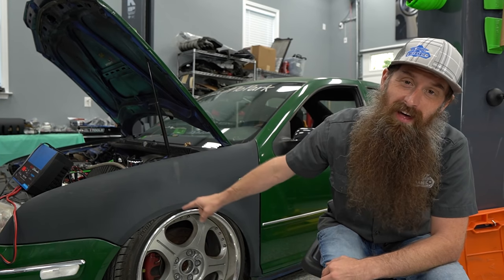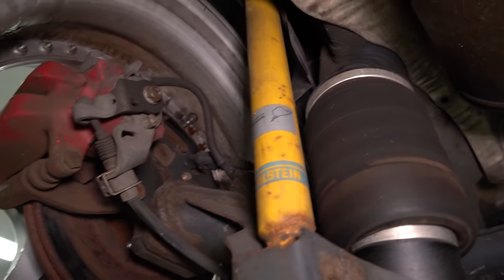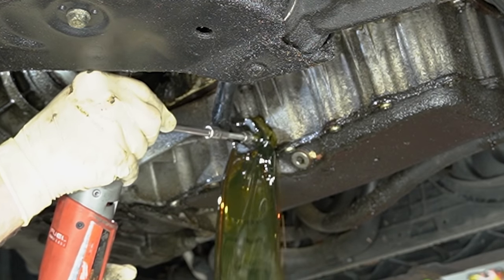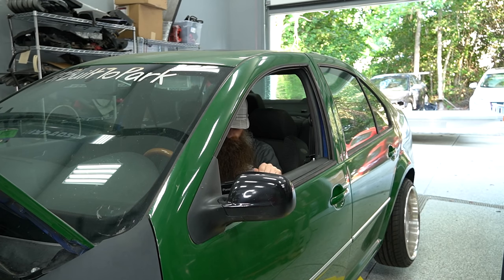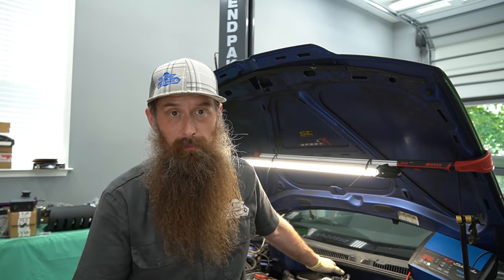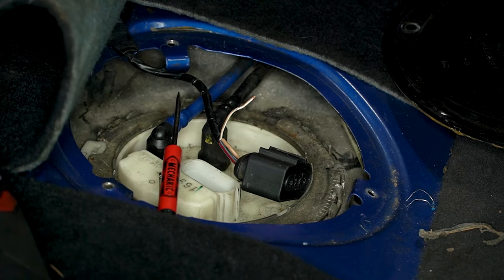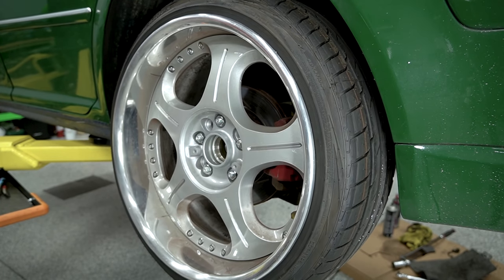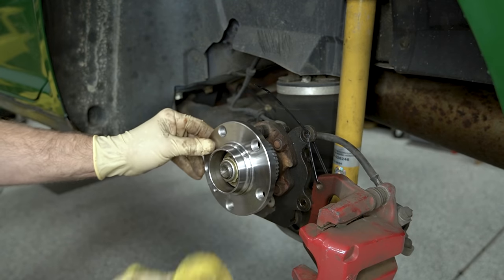Fixing a STANCE CAR for a 6000 Mile Road Trip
"Stancing" a car is a good way to break stuff. It also sounds like the worst thing to road trip. Before the boys @GearsandGasoline set off on their Stance Road Trip, Ben asked me to shake down this air ride Jetta and fix a bunch of issues including, oil leaks, wheel bearings, fuel gauge, and more! Godspeed Gears. May your parts store stops be successful!